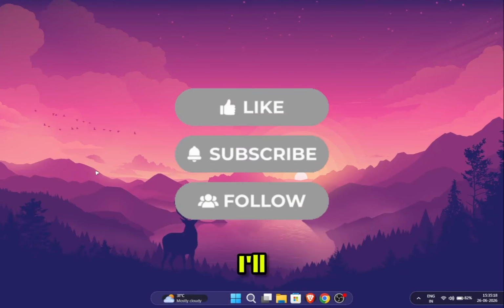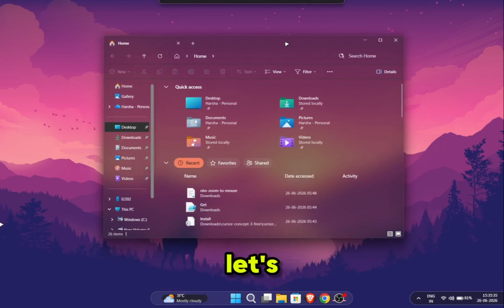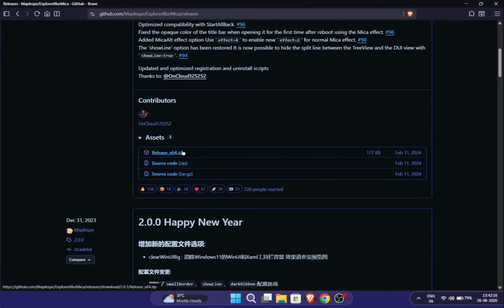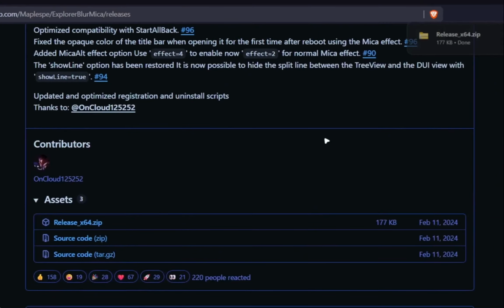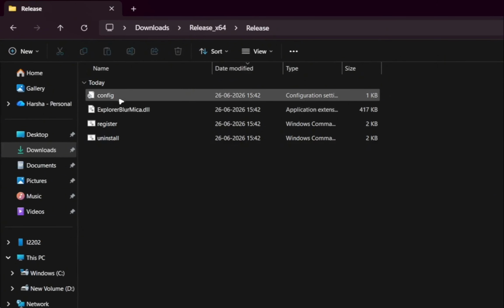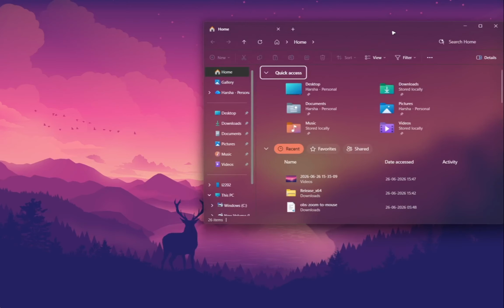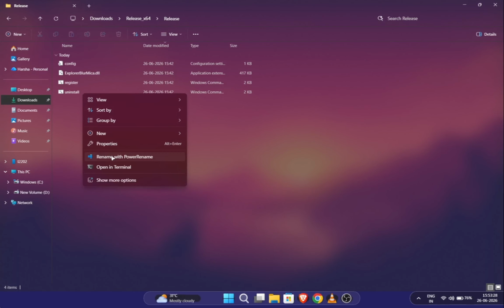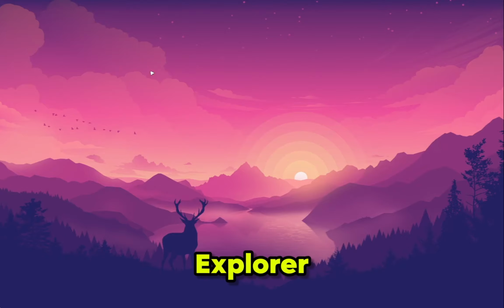windows 11 100% transparent 🤯| @HarshTrickss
Want your Windows File Explorer to look clean, modern, and premium?

In this video, I'll show you how to add beautiful Blur and Mica effects to File Explorer in just a few minutes. No complicated steps—just follow along and transform your Windows desktop!

✨ What you'll learn:
• Enable Blur Effect
• Enable Mica Effect
• Make File Explorer Look Modern
• Windows 11 UI Customization
• Easy Step-by-Step Tutorial
• Beginner Friendly

📥 Download Links

Music provided under Pixabay Content License.
Free for commercial use. No attribution required.